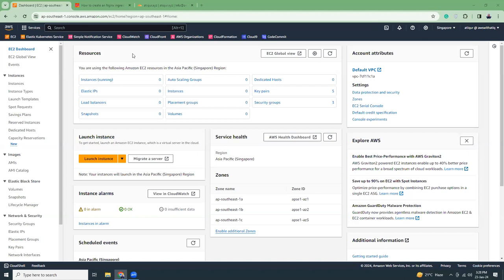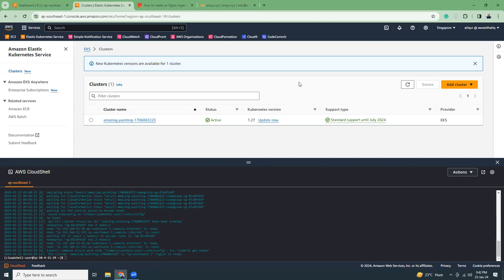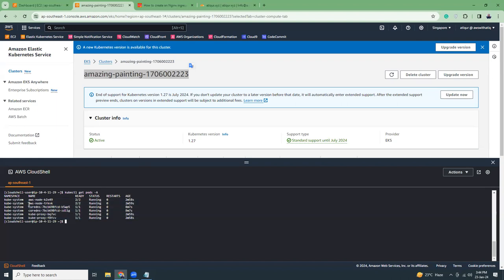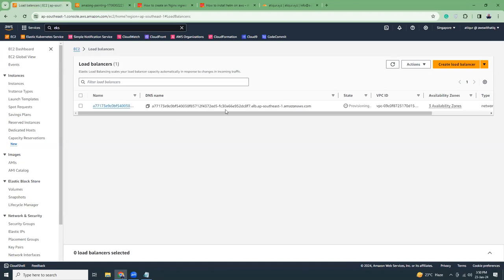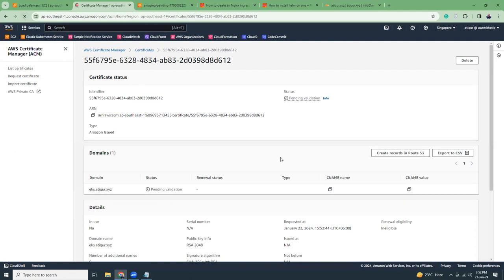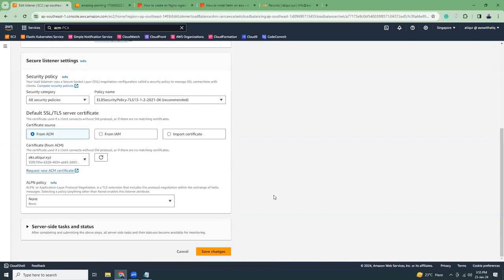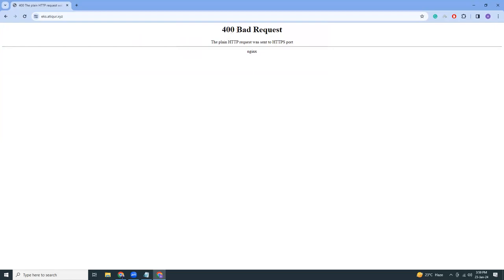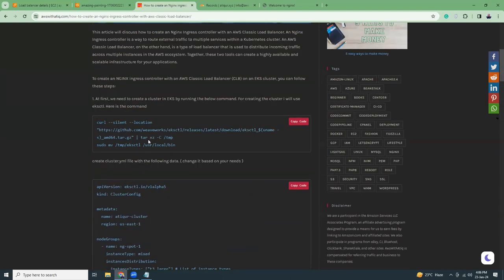How to create an Nginx ingress controller with AWS Network load balancer